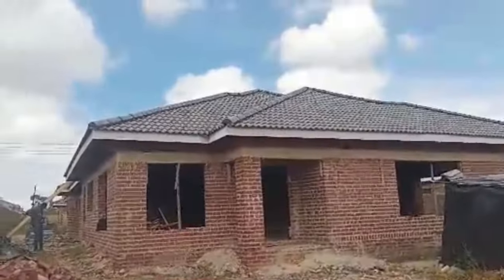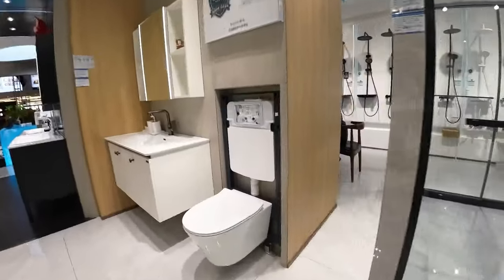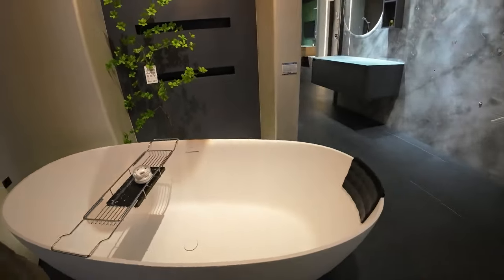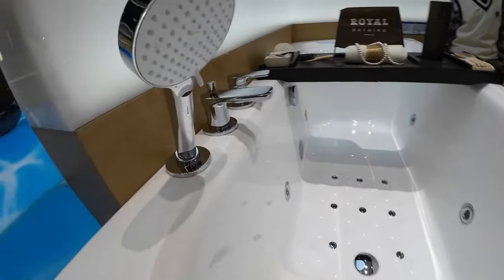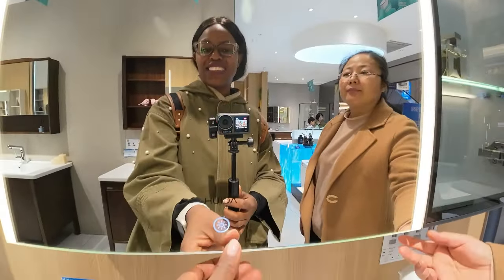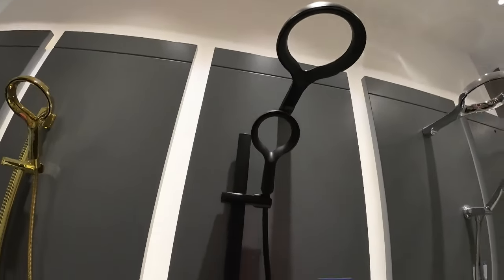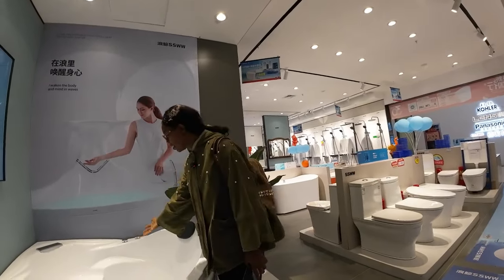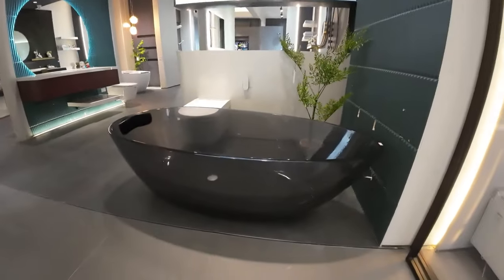Building in Zimbabwe* Shopping For Bathroom Fittings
HELLO FAM, WELCOME TO ANOTHER VIDEO ' Building in Zimbabwe* Shopping For Bathroom Fittings ;

Let's get social on Instagram

 • Black woman showS...
 • Black woman's Typ...